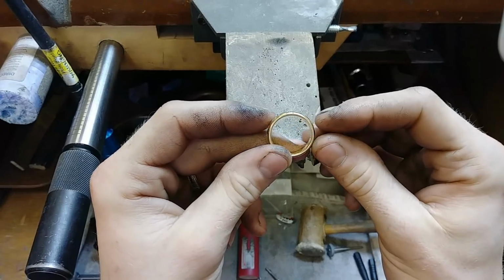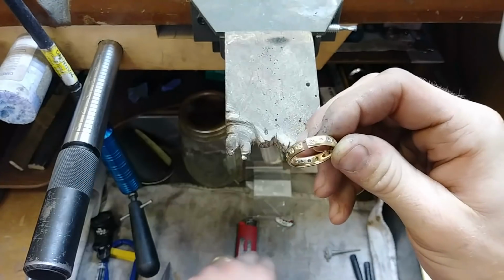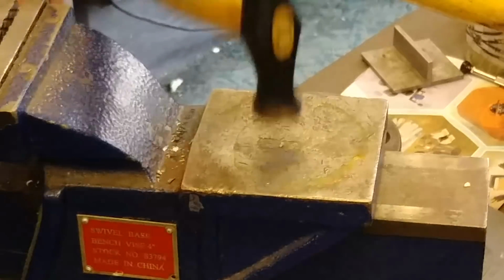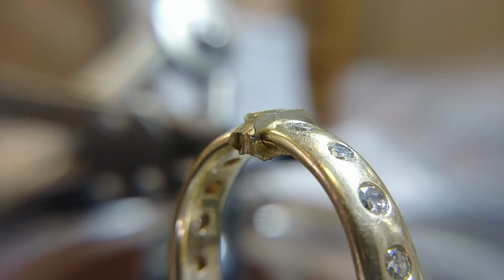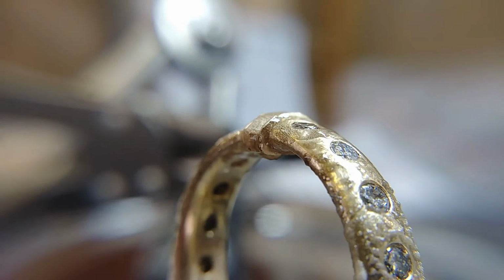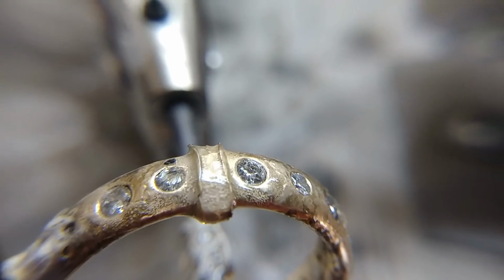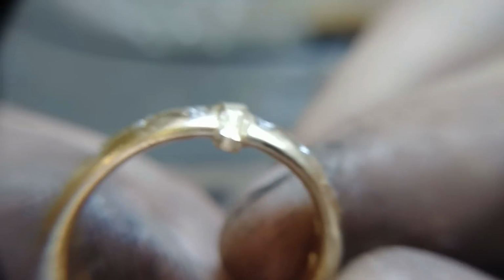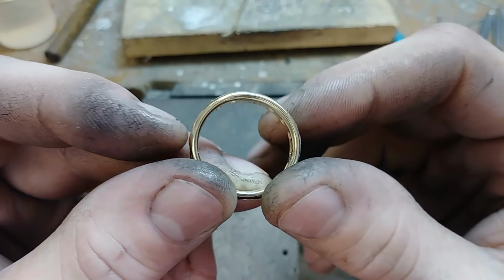Fusion Sizing (NO SOLDER)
This is just a short video on the basics on fusing 14kt yellow gold (fuse sizing).
The ring in this video was sized through fusion, the process of cutting and adding more metal to a ring and melted in place, with no solder.
The ring is now just as strong as if it was manufactured that way, with no solder joints.